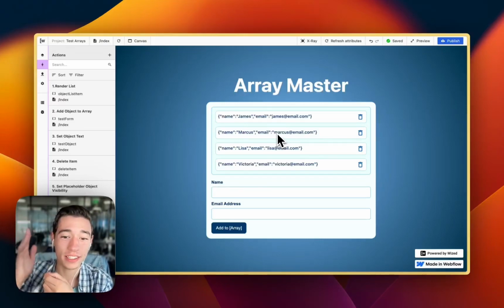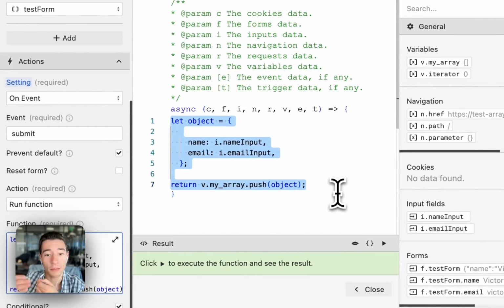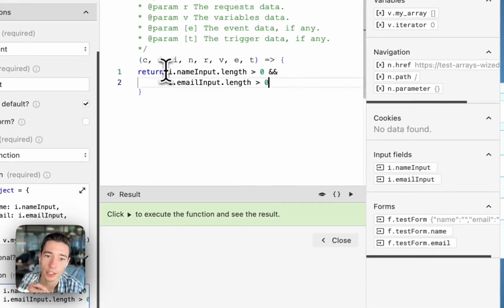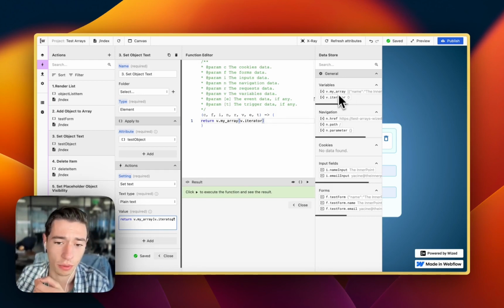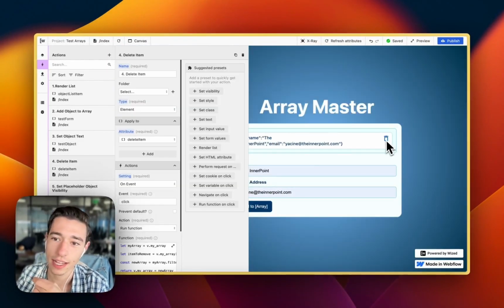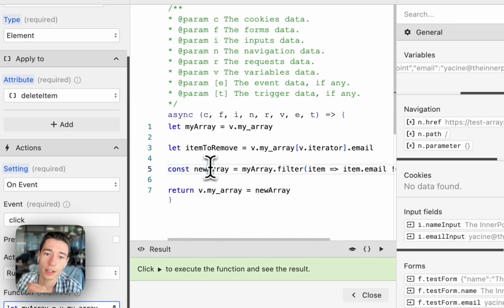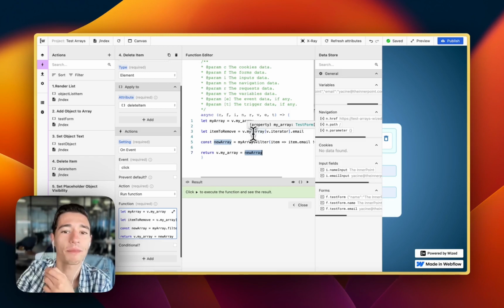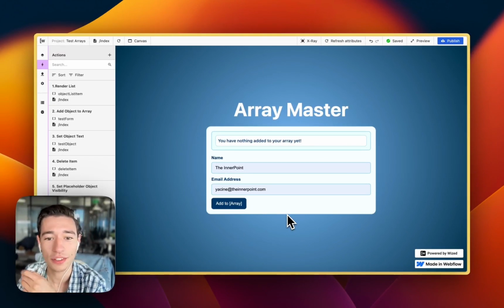How to Delete an Object from an Array in Wized (JavaScript Basics)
- I’m working on a second video and publishing the clonable there, featuring session progress, meaning saving your array using “persist in storage”.